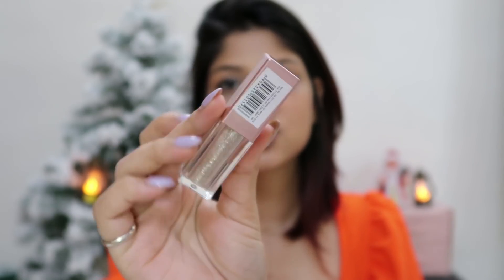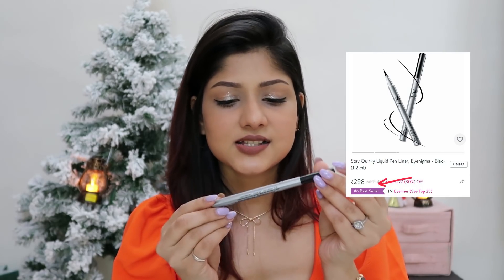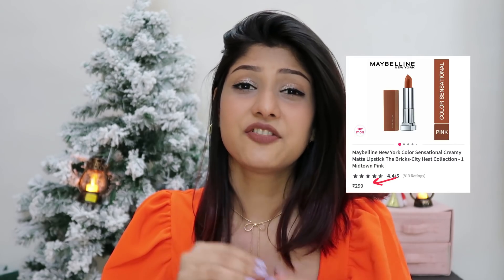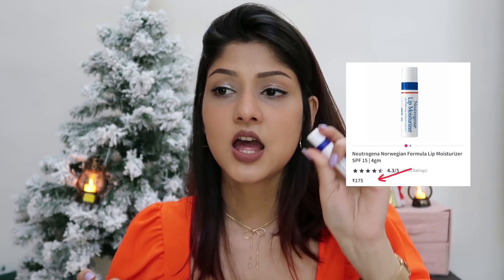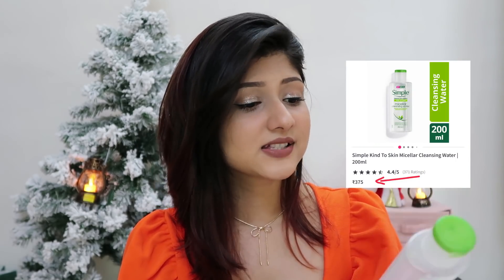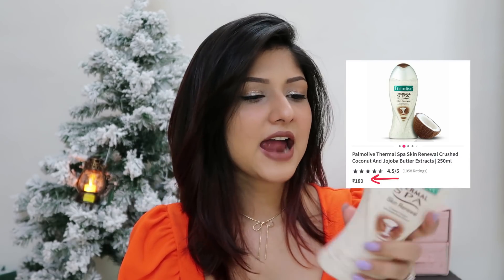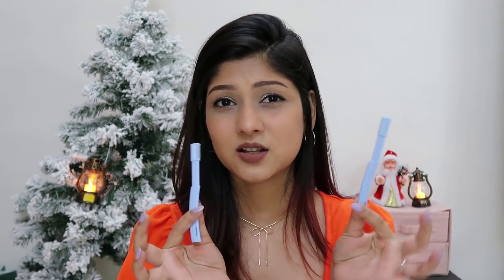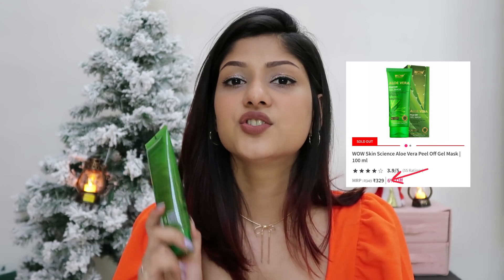Top 10 products under Rs.400 only! | Manasi Mau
Hi guys!!!
Welcome back to Vlogmas 2019 and it's day 3.
Sharing some of my favourite affordable Products under just 400rs and the cheapest Products starts from rs. 65 only!!
There are liners, facemasks, liquid eyeshadows, lipsticks and much more! Enjoy💙

Products :
1. Swiss beauty eyeshadow

2. Maybelline creamy lipstick : midtown pink

3. SQ pen eyeliner

4. Neutrogena lipbalm

5. innisfree nose strips

6. Simple micellar water

7. Palmolive bodywash

8. Lakme sharpener

9. WOW aloe peel off mask

lipshade : Obscene, colorbar sinful matte

FAQ (Frequently Asked Questions) about Manasi Mau :

1. What's my age : 22

2. What's my height : 5'4

3. What's the camera I film with : Cannon g7x mark ii

4. Editing software : Adobe premiere Pro cc

5. My education : Computer science Engineer

6. My current haircut : V with layers